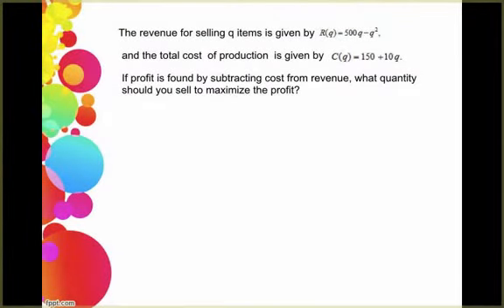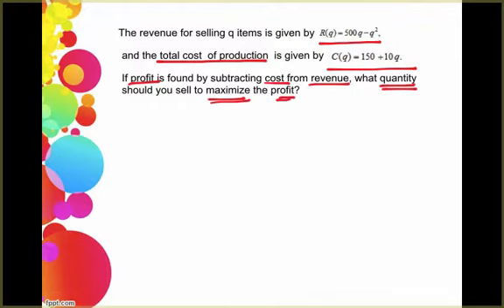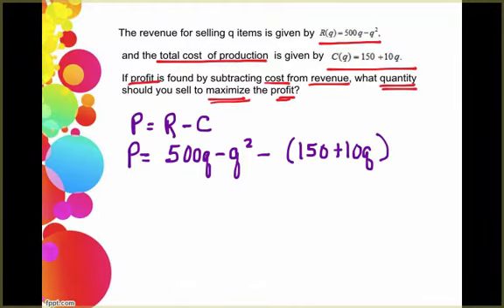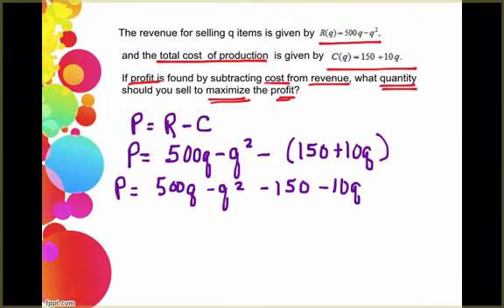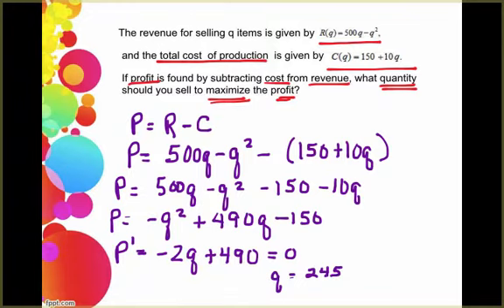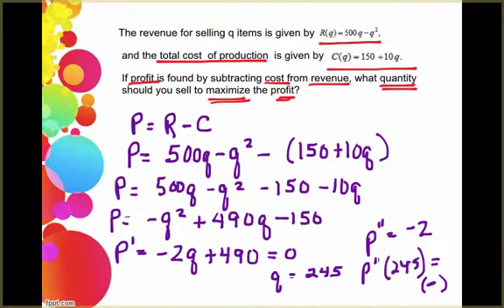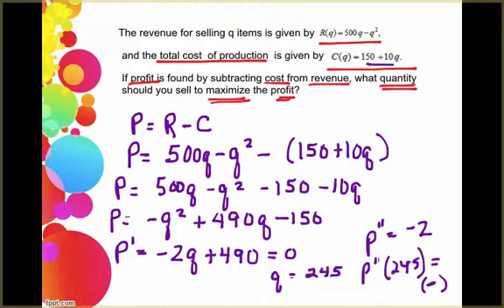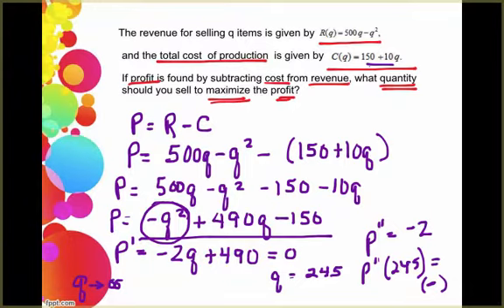Optimization Example - Finance and Profit